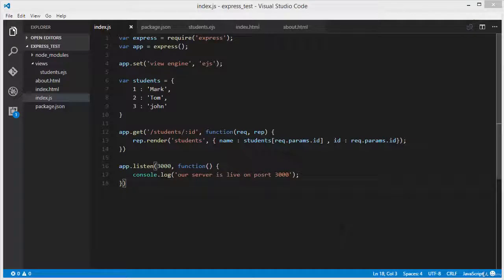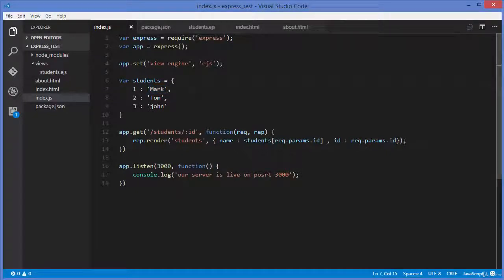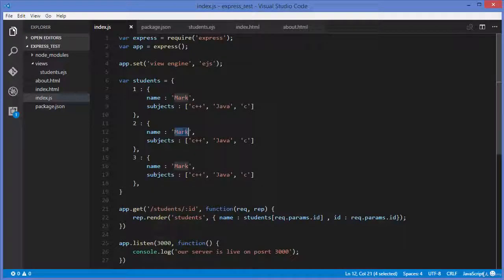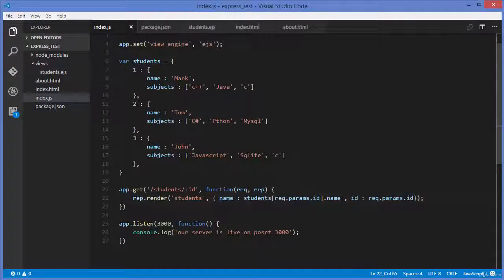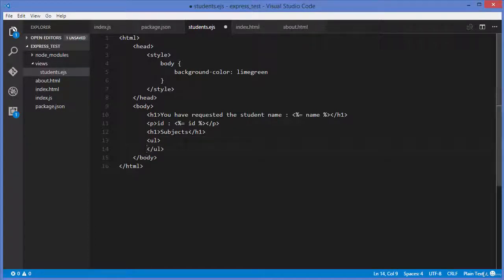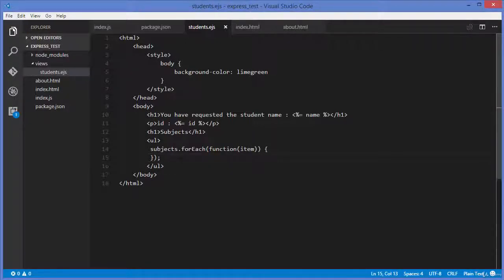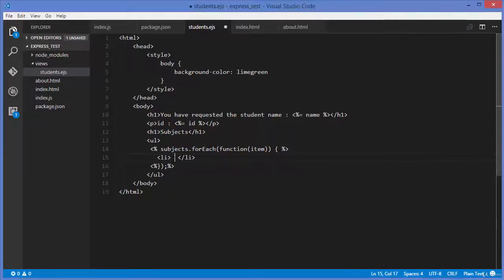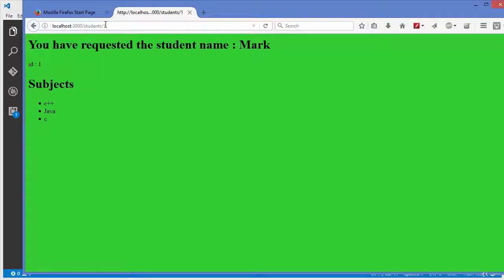24 using JavaScript with EJS